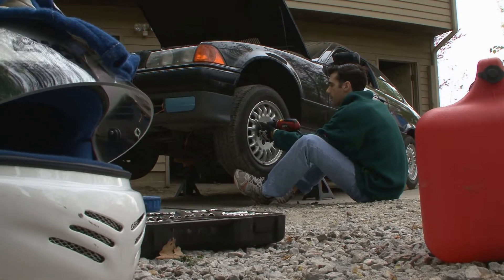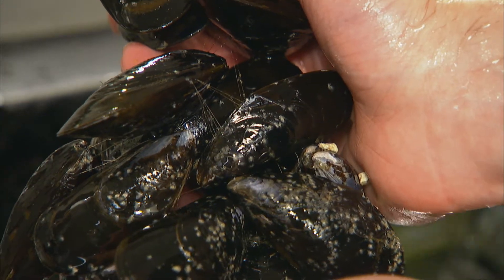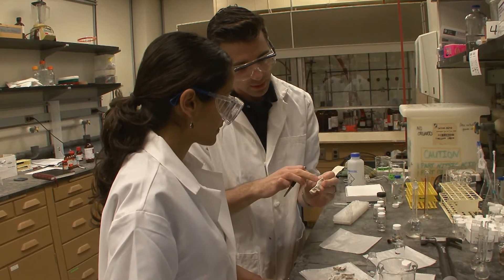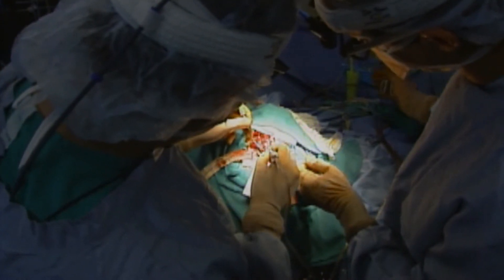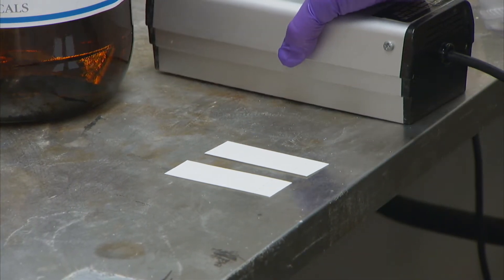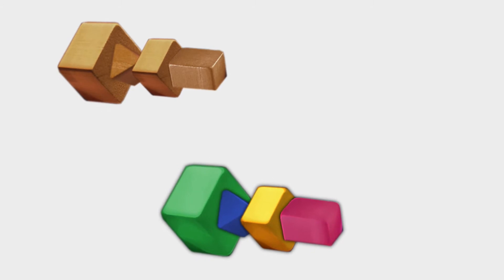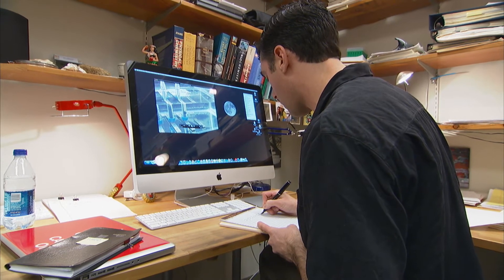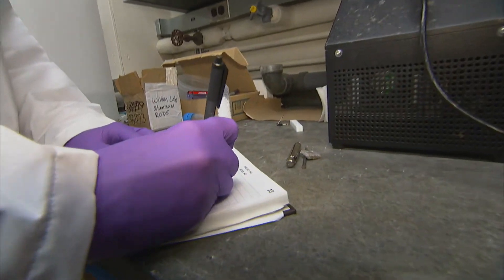Glue With Mussels: Purdue Chemist Synthesizes Wet-Set Adhesive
In this 21st Century Chemist profile, Purdue University materials chemist and marine biologist Jon Wilker explains his work: creating a new synthetic glue by mimicking the molecular structure of the sticky substance secreted by mussels and oysters. A glue that works in wet conditions could be of particular use in surgical medicine.